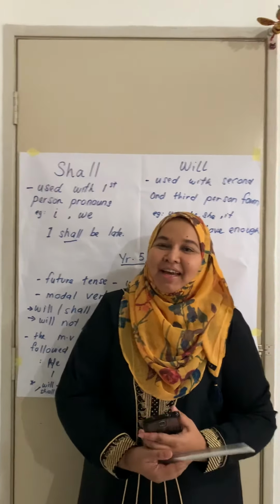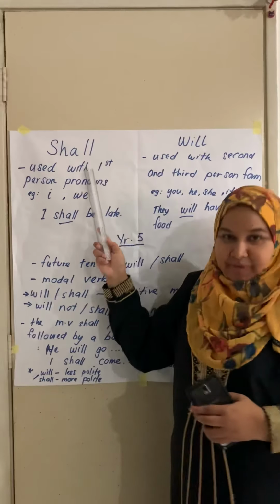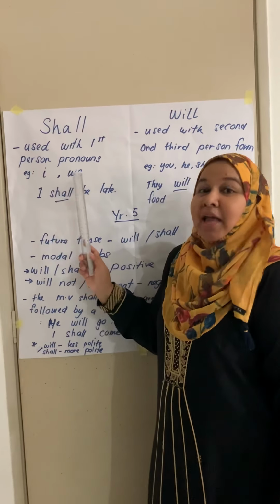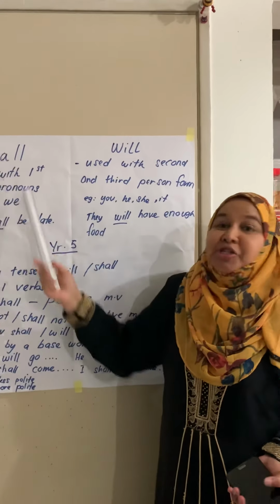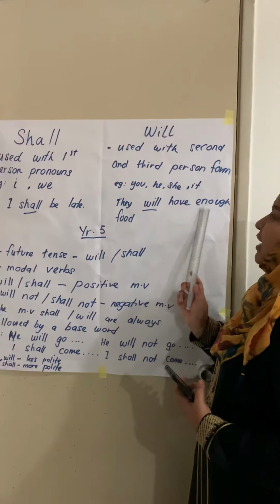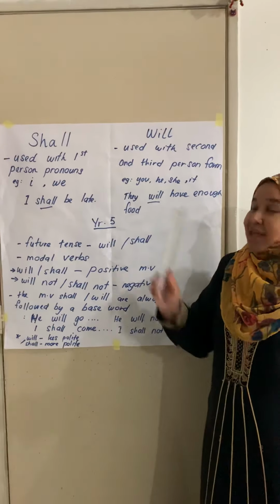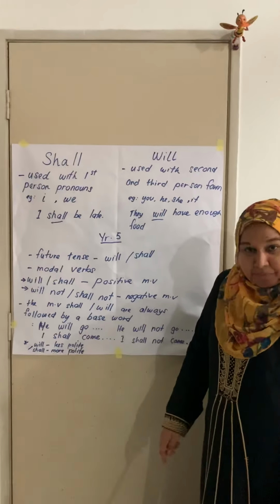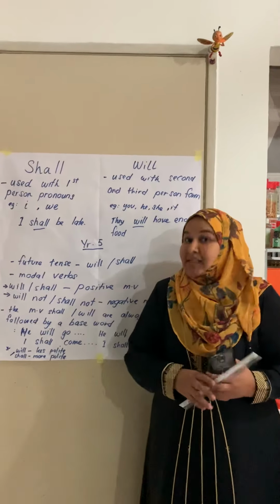5 Minutes Grammar with Teacher Rahayu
Refer to year 5 text book page 48 while watching this video!